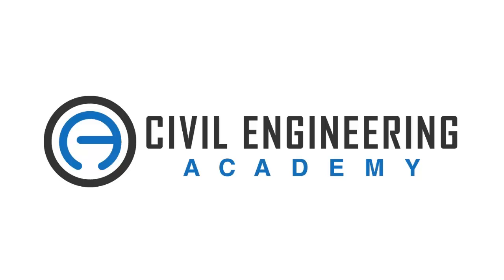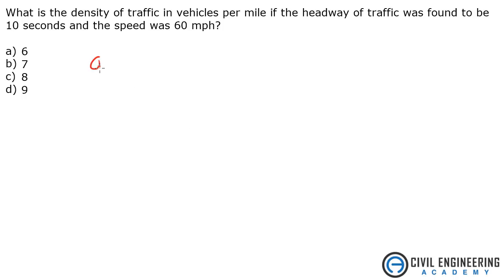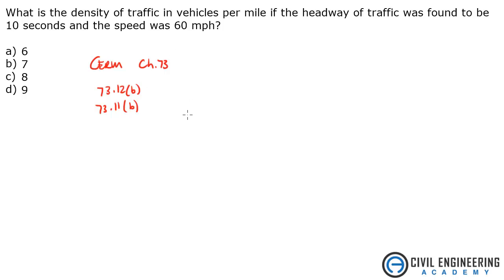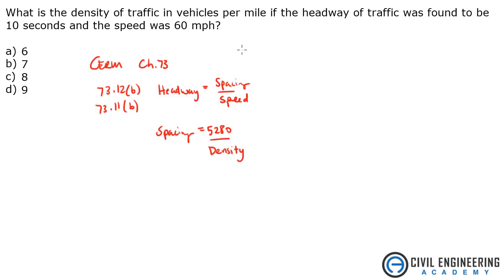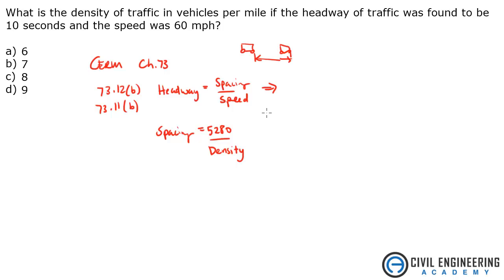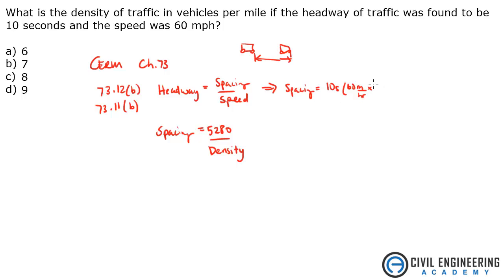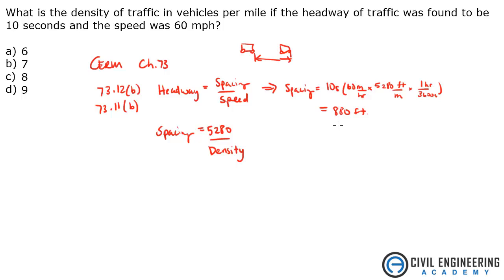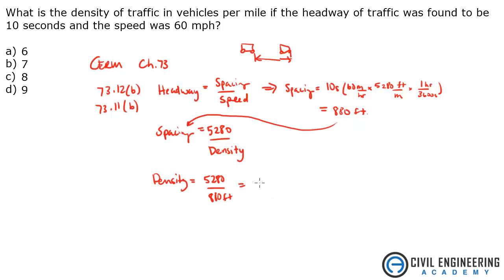Transportation-Solving For Traffic Density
Transportation PE exam question covering traffic density.  Great PE exam problem!  Head to https:__ for more.

You can also checkout my breadth exam right here:

https:__gumroad.com_l_EmeO